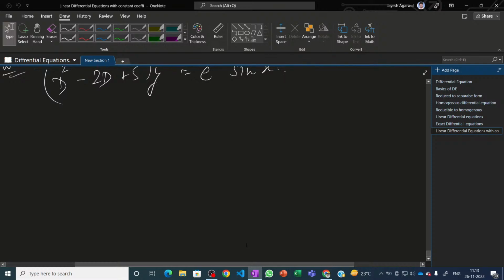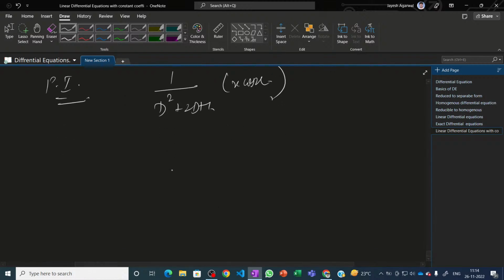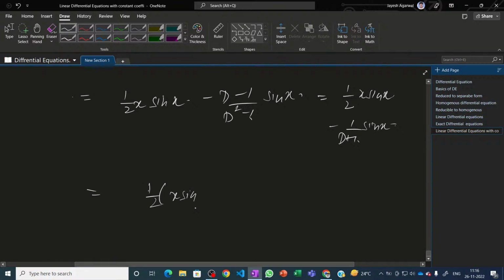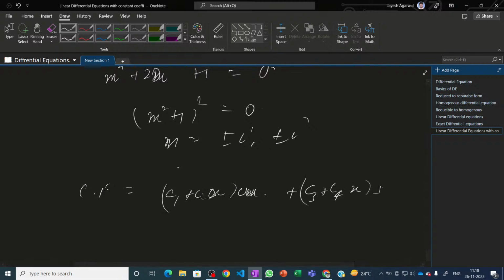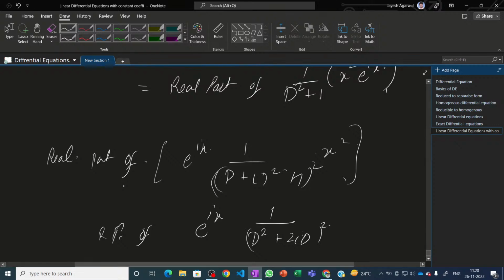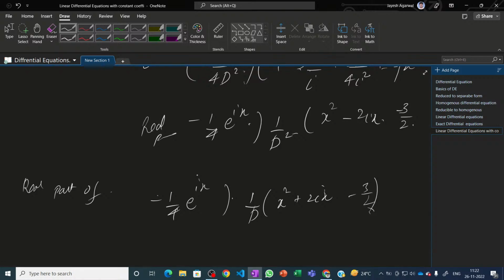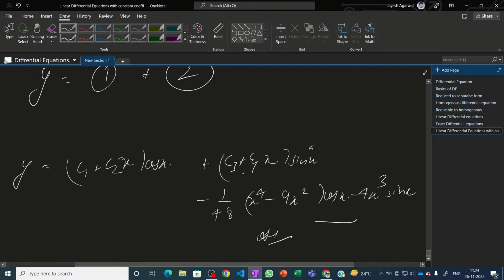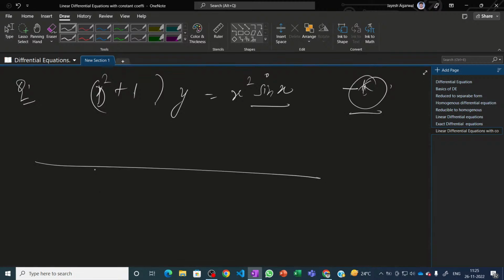Questions based on PI Part 5 | B.Sc Mathematics